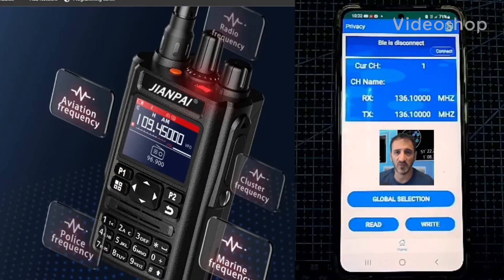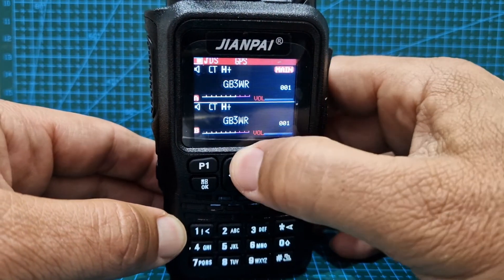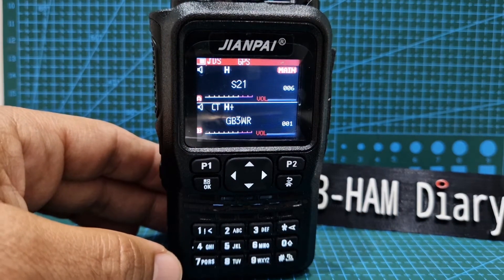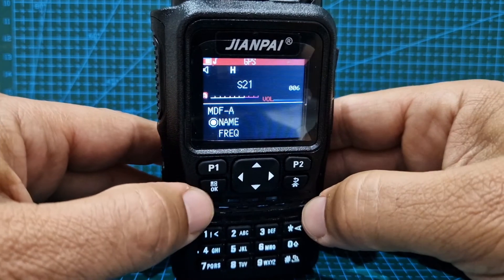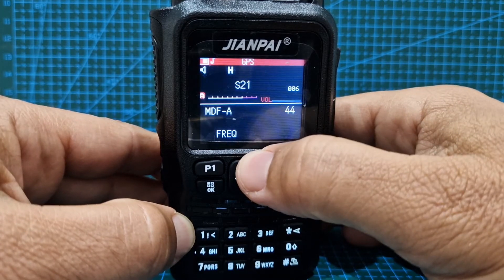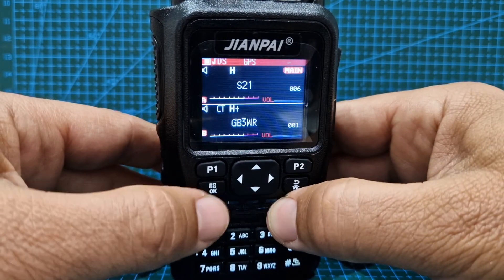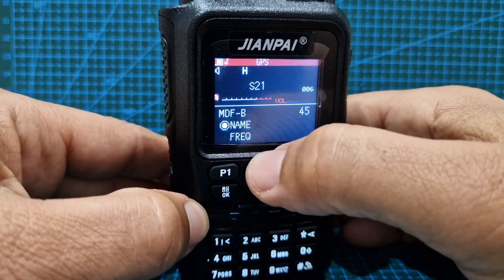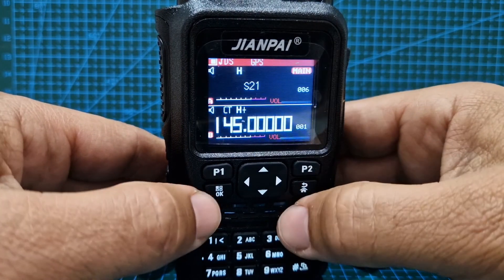JIANPAI 8800 - Display Memory Channel - Frequency or Channel Number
AMAZON 8 in 1 Cable
AMAZON PURCHASE JIANPAI 8800